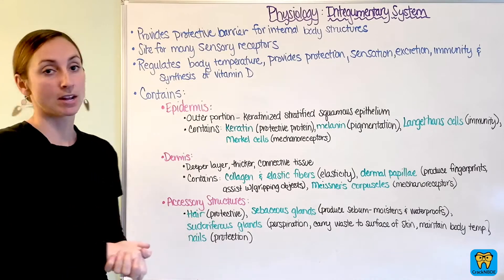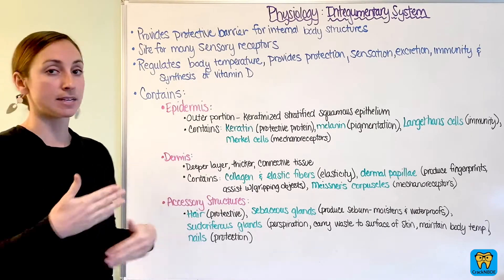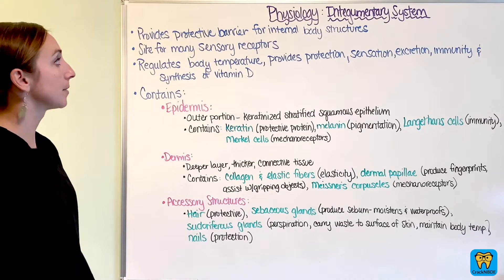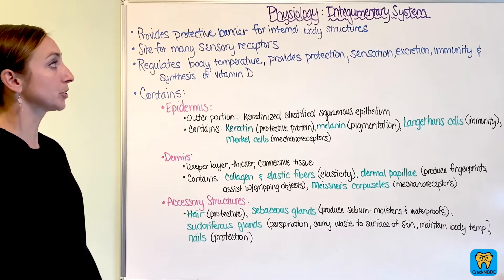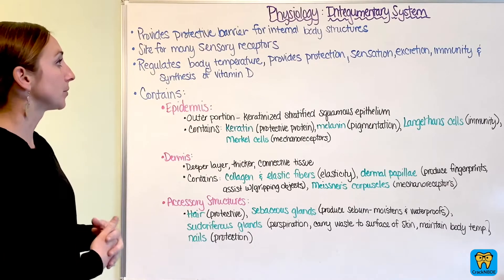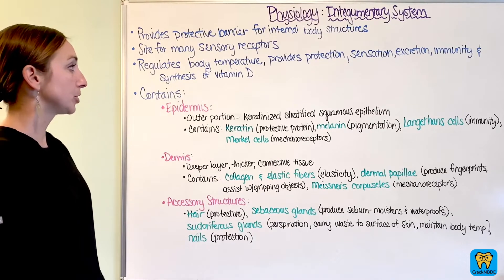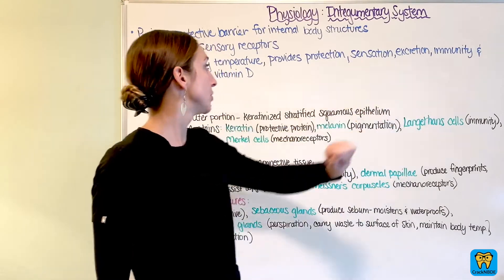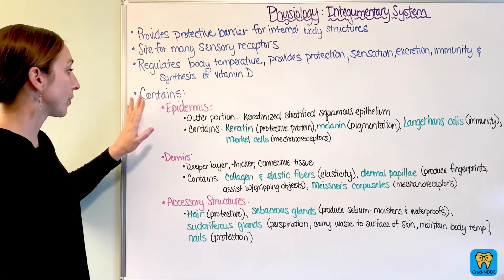NBDHE Dental Hygiene Boards - Physiology Part 1